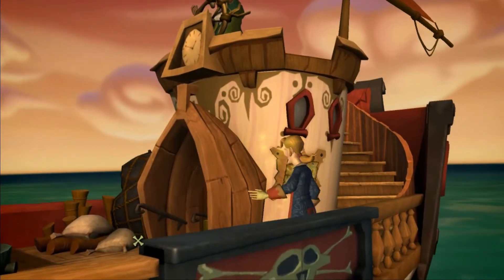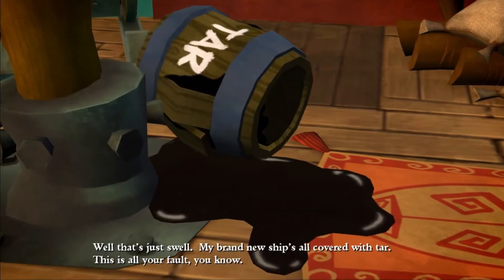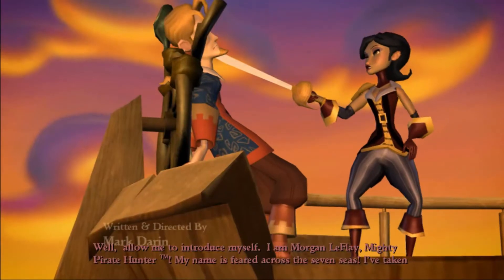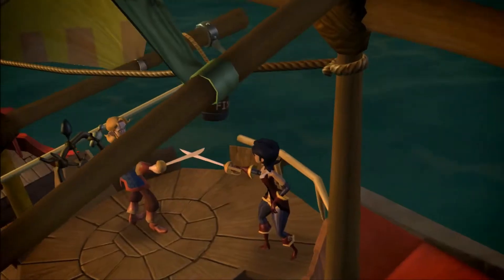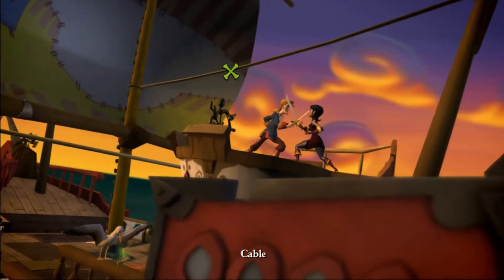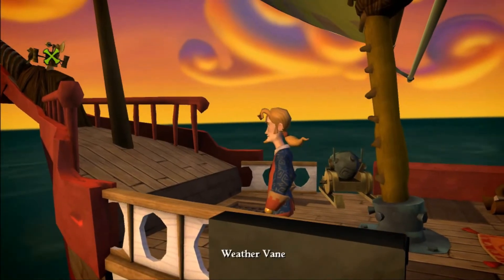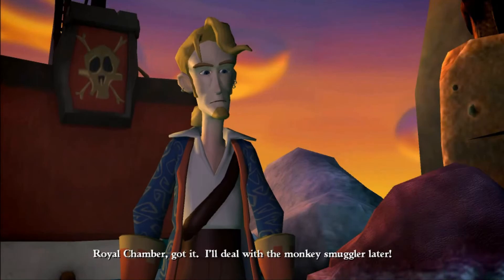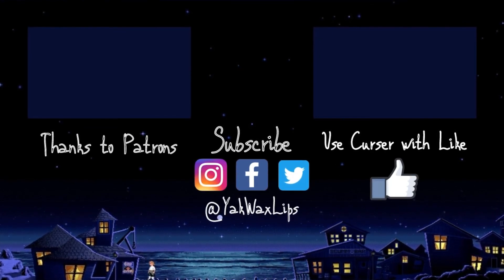Let's Play Tales of Monkey Island - Morgan LeFlay - Episode 9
Guybrush ends chapter 1 and starts chapter 2 in style with a REAL sword fight. None of that insult nonsense. Morgan LeFlay reveals themselves and, well, it's a hoot. I'm super enjoying Episode 9.

S I T E S  I  L O V E

W H E R E  I  B U Y  M Y  G A M E S

S E O  H E L P  F O R  Y O U T U B E R S

▶ Blue Yeti Microphone
▶ Neewer LED Ring Light 18"
▶ Canon Powershot SX730 Camera
▶ Transcend 128GB Memory Card